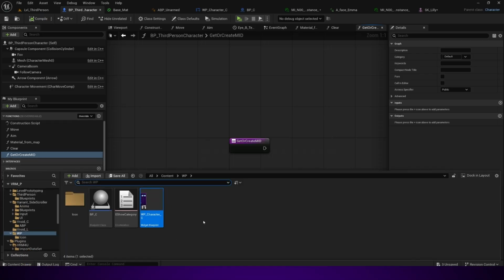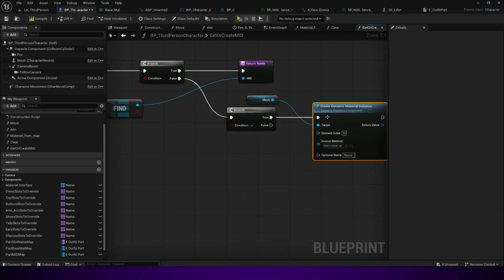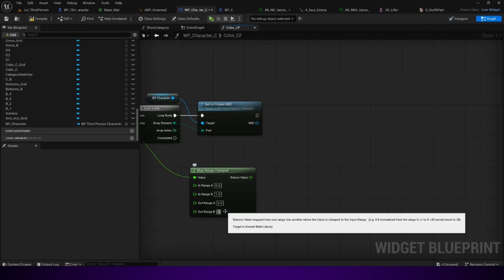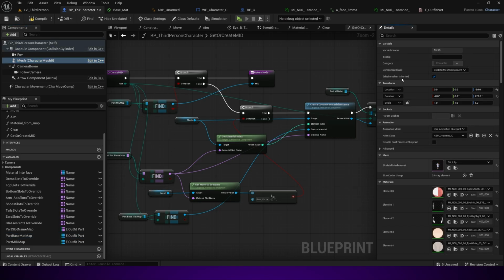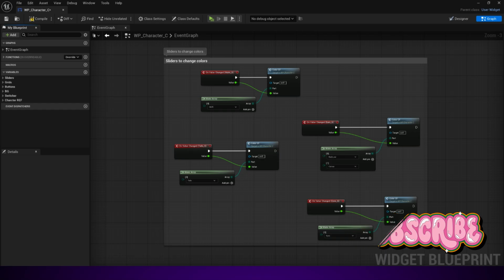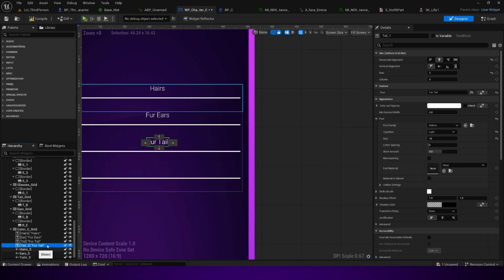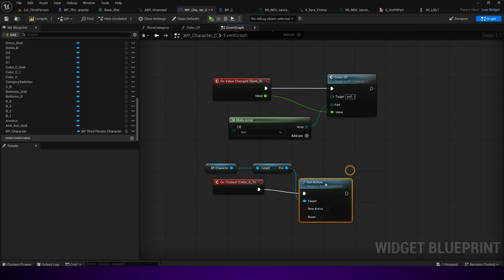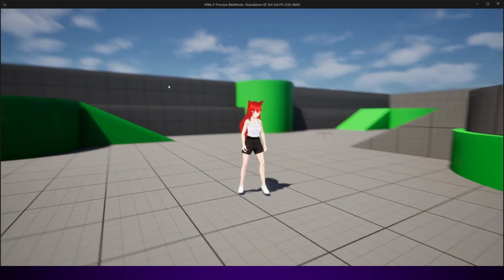Unreal Engine 5.6 Tutorial |PART 4|Character Customization | Clean Swaps, Color Sliders, Back Button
In this episode, we level up your character creator with clean outfit swaps, live color controls, and a smooth exit flow—so it feels like a real game.

Copy-once, reuse-everywhere button logic for categories (Dress, Top, Bottom, Shoes, Accessories)

Clear() function to prevent outfit stacking (one outfit in, one outfit out)

Material_FromMap: ItemId → Material Instance → apply to SlotsToOverride

Eyes slider added (duplicate + wire), plus Hair/Ears/Tail color control

GetOrCreateMID + E_OutfitPart enum with maps:

PartSlotNameMap (which slot to target)

PartBaseMatMap (which base material to clone)

PartMIDMap (cache dynamic MIDs for sliders)

Widget Color_CF (HSV → RGB) with Is Valid guard to avoid “Accessed None”

Back button: swap cameras, re-enable input, remove widget (clean exit)

Tail polish: VRMSpringBone setup (ignore physics collision) for natural motion

Common fixes

Slider shows “ugly” color → connect HSV→RGB to Set Vector Parameter, use softer S/V (e.g., S=0.8, V=0.9)

Colors look flat → make mtoon_ShadeColor = BaseColor * 0.6

“Accessed None” → add Is Valid before Set Vector Parameter

Wrong part tinted → verify enum key, slot name, and maps